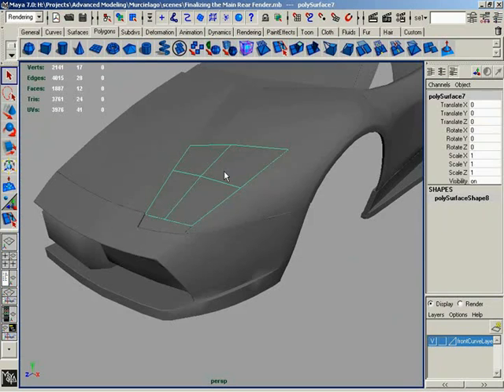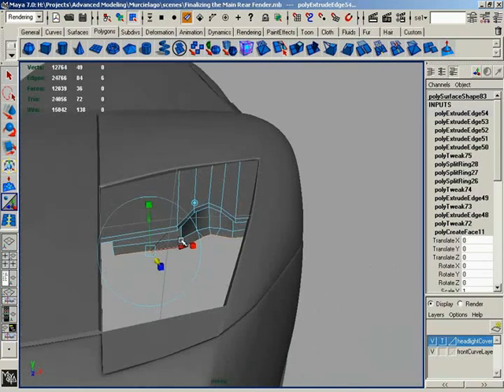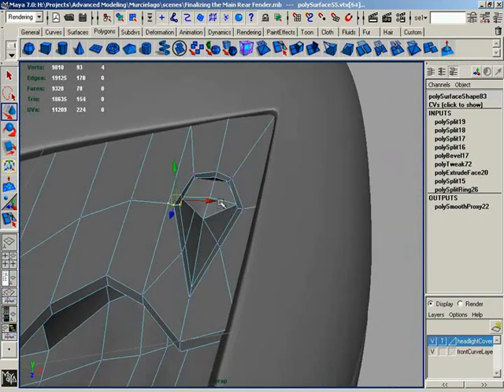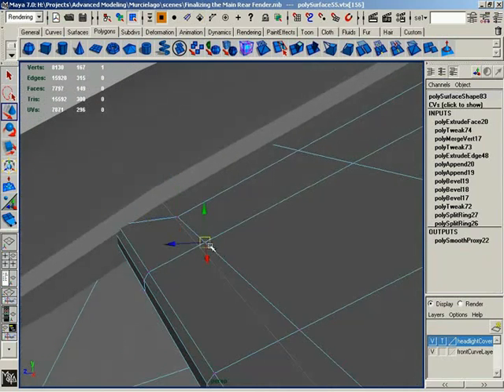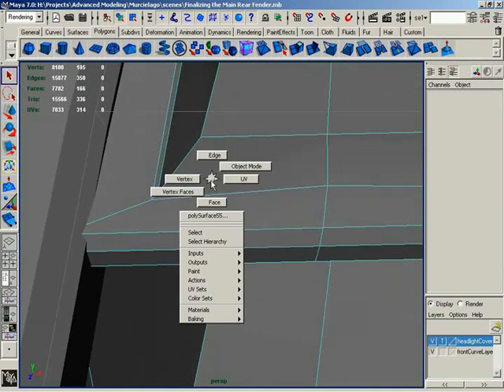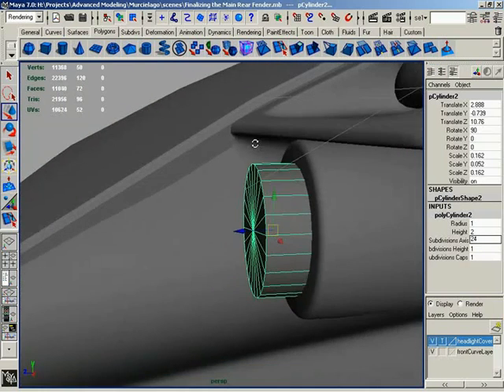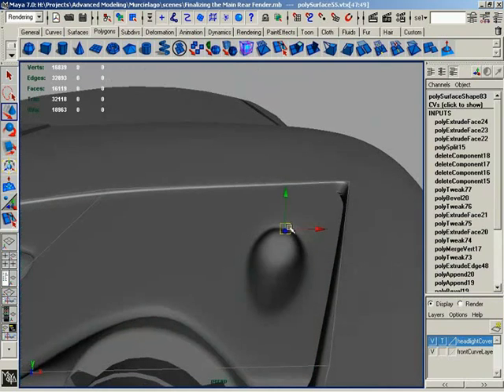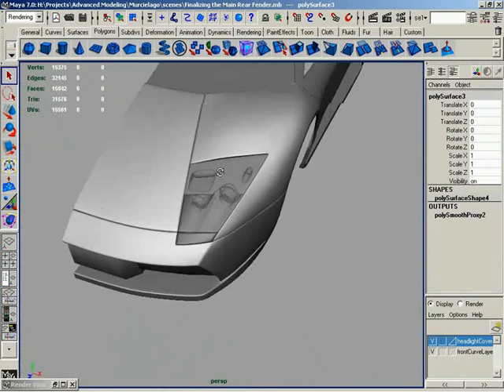033 creating the headlight